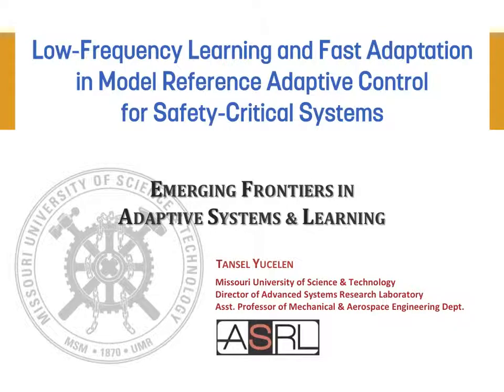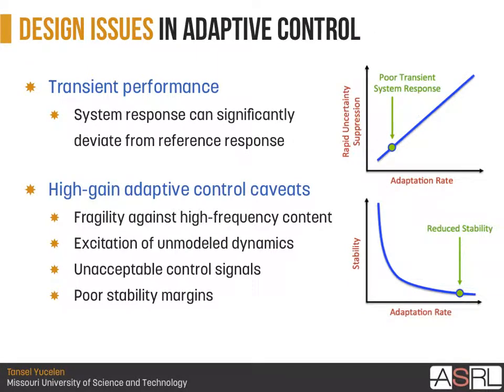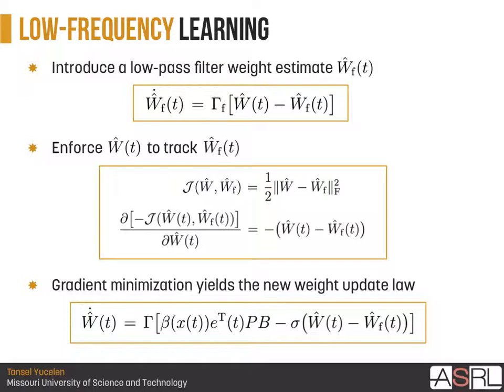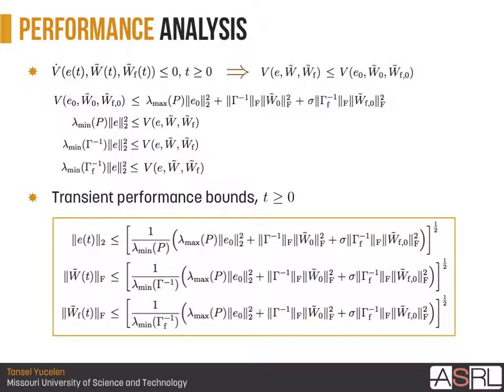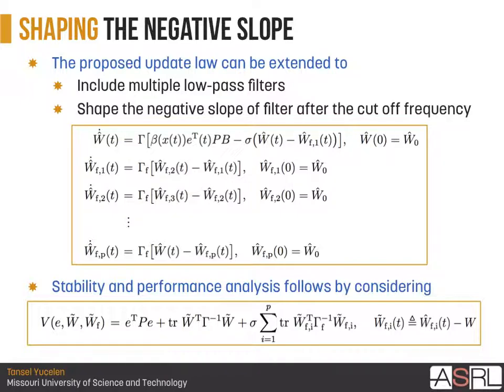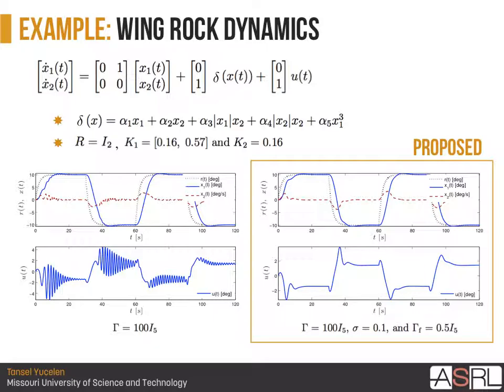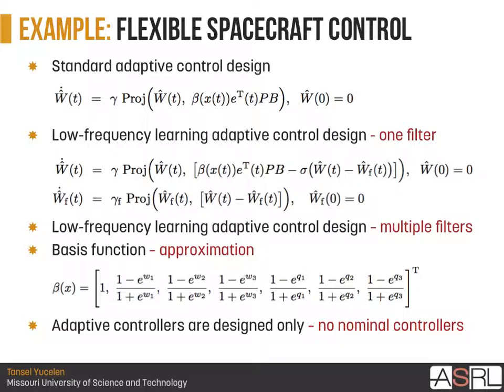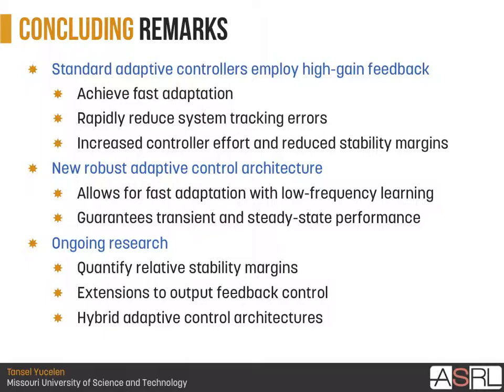Robust Adaptive Control for Safety Critical Systems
While adaptive control has been used in numerous applications to achieve system performance without excessive reliance on dynamical system models, the necessity of high-gain learning rates to achieve fast adaptation can be a serious limitation of adaptive controllers. This is due to the fact that fast adaptation using high-gain learning rates can cause high-frequency oscillations in the control response resulting in system instability. In this talk, we present a new adaptive control architecture for nonlinear uncertain dynamical systems to address the problem of achieving fast adaptation using high-gain learning rates. The proposed framework involves a new and novel controller architecture involving a modification term in the update law. Specifically, this modification term filters out the high-frequency content contained in the update law while preserving asymptotic stability of the system error dynamics. This key feature of our framework allows for robust, fast adaptation in the face of high-gain learning rates. Furthermore, we show that transient and steady-state system performance is guaranteed with the proposed architecture. Two illustrative numerical examples are provided to demonstrate the efficacy of the proposed approach.

A copy of the presentation used in this talk is available

You can also download the IEEE Transactions on Automatic Control paper